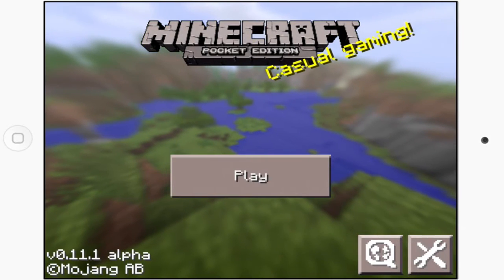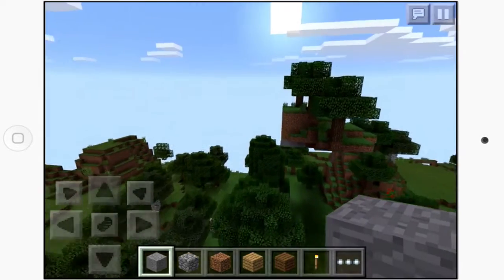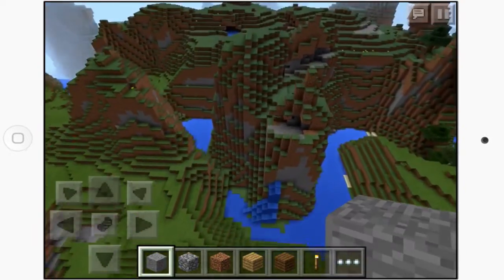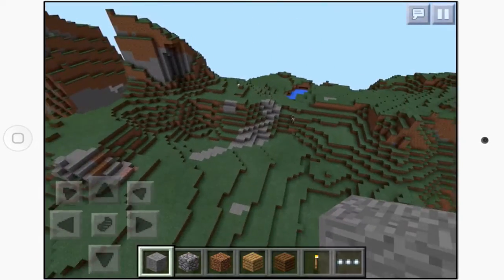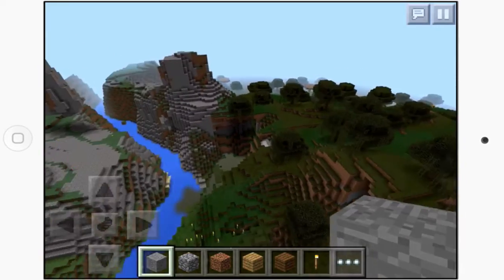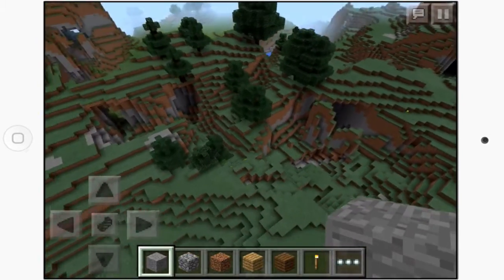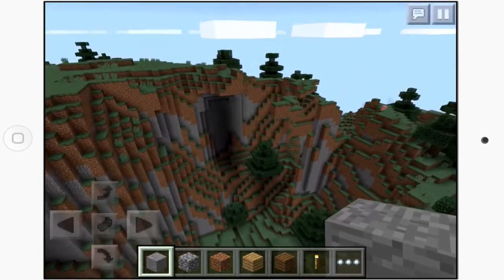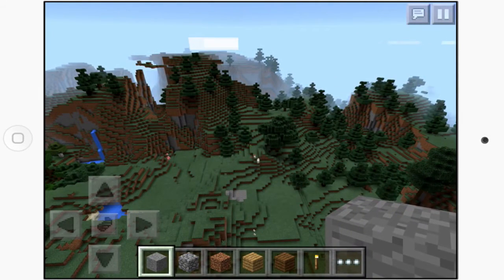EXTREME FLOATING ISLANDS SEED! Minecraft Pocket Edition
Awesome extreme hills biome with tons of CRAZY floating islands everywhere!